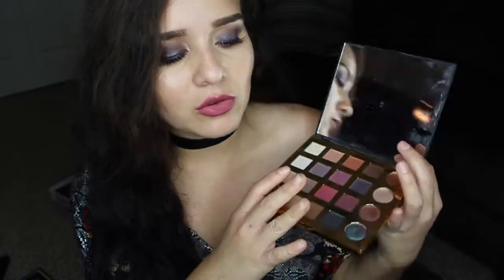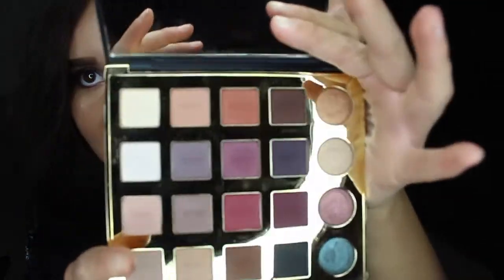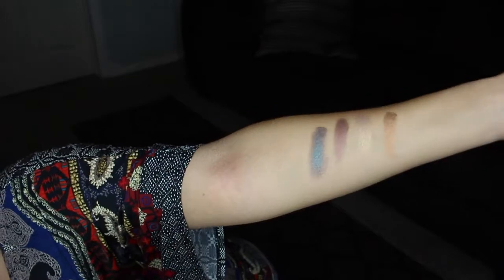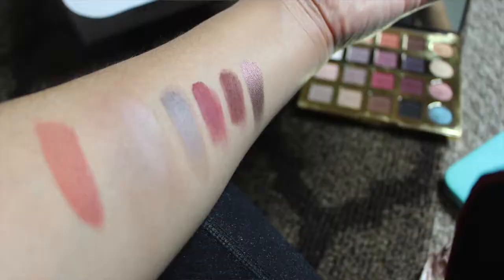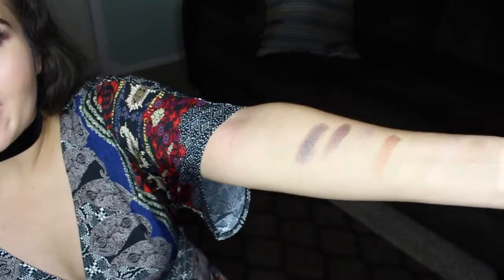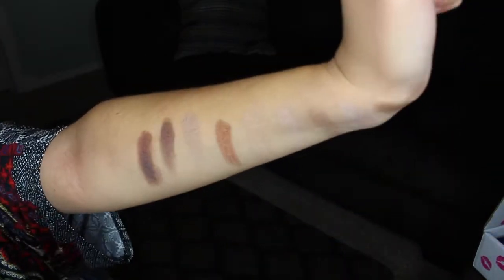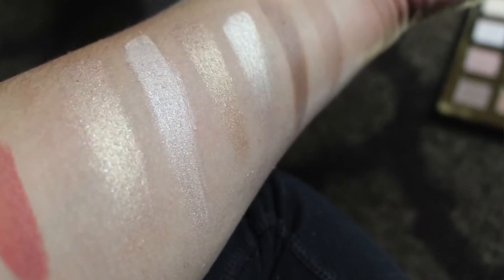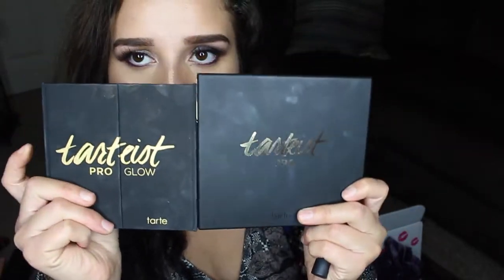New Tarte Pro And Glow PAlette : Review and Swatches